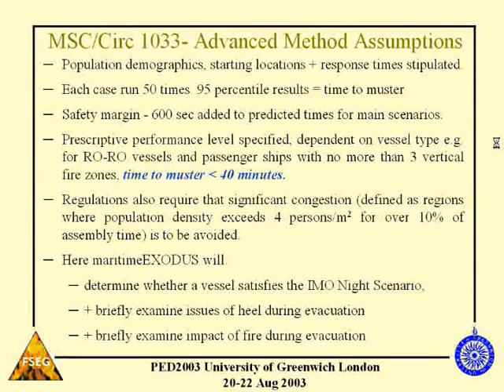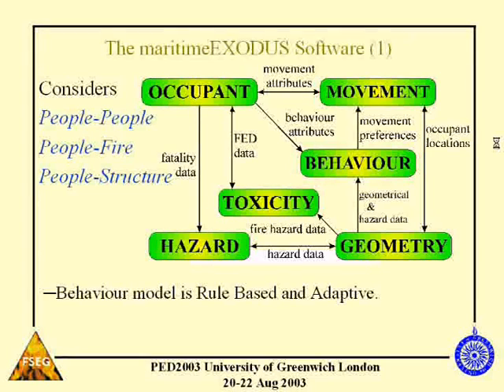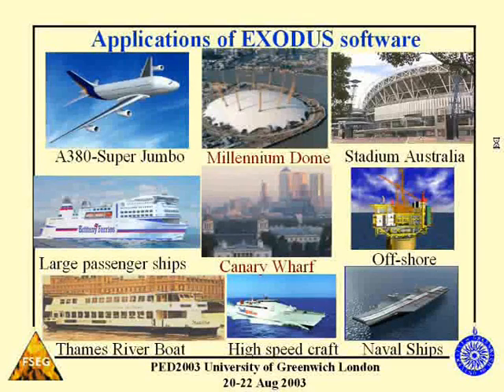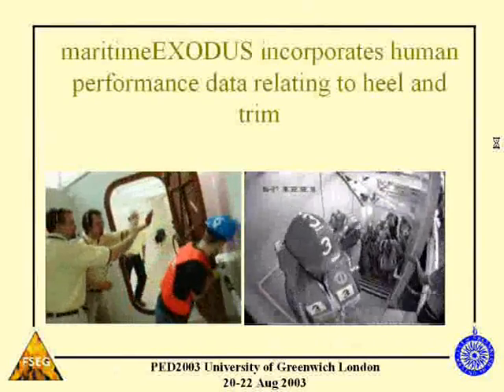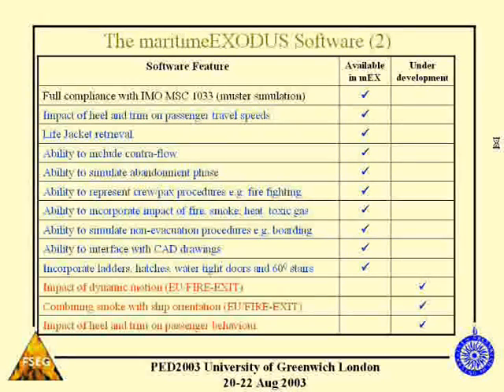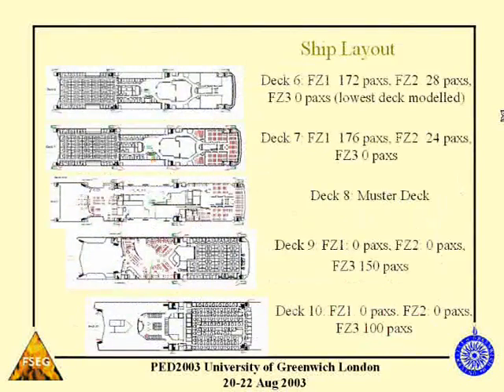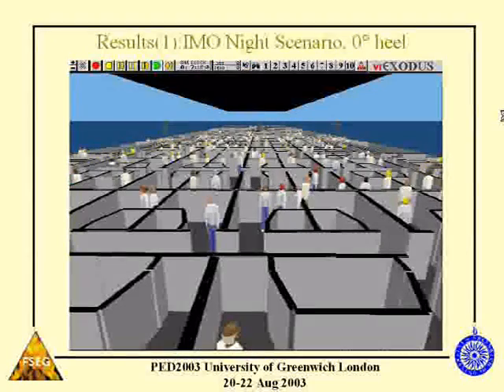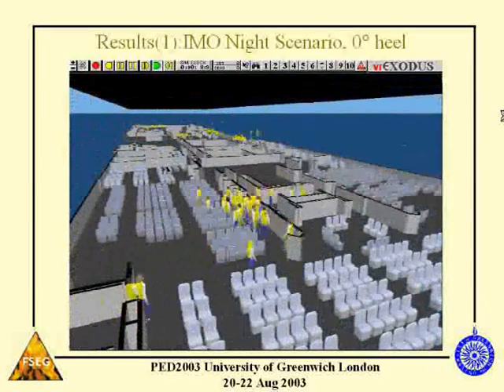Part 1 of 4 - Simulating Ship Evacuation under Fire Conditions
Simulating Ship Evacuation under Fire Conditions
Presented by Dr Lawrence
at
PED conference 2003